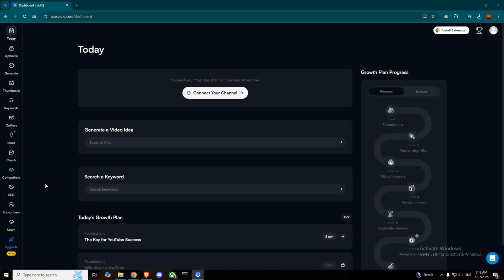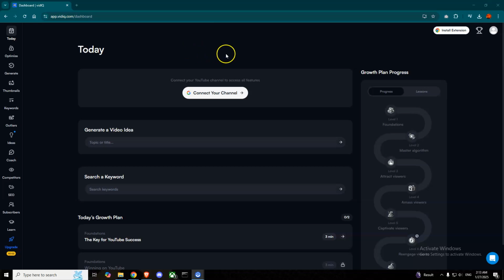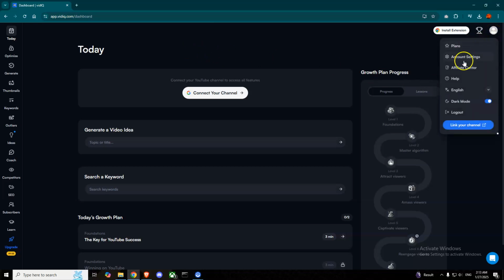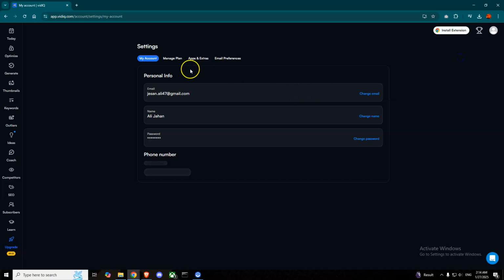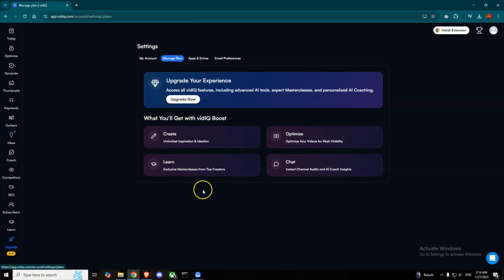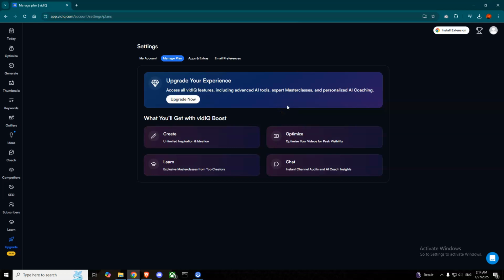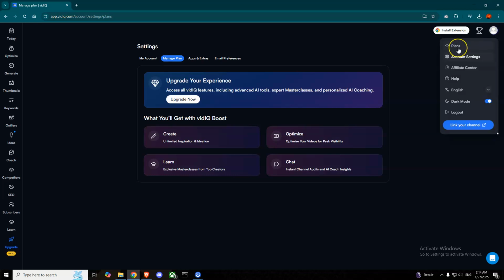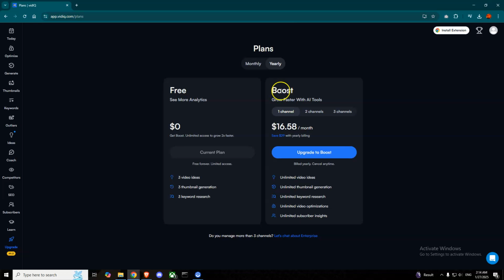How To Cancel VidIQ Subscription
Find out how to cancel VidIQ subscription quickly and easily with this step-by-step guide! 💻❌ Whether you’re downgrading or moving on, this tutorial explains how to manage your subscription settings and avoid unexpected charges. Watch now for a hassle-free cancellation process!